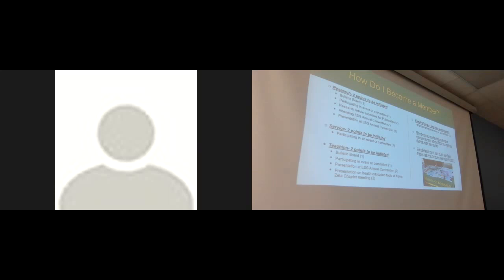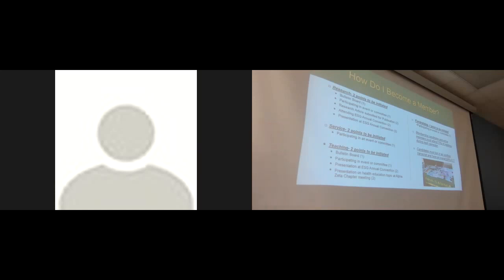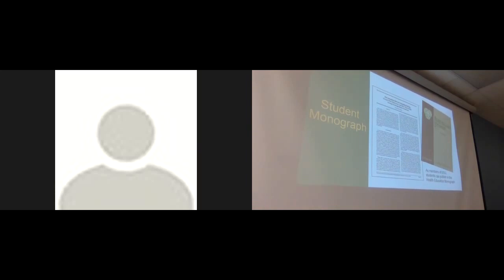2017 CSUN ESG Mass Meeting